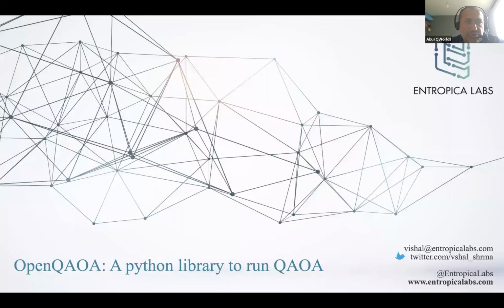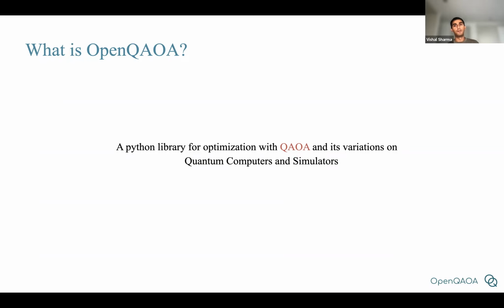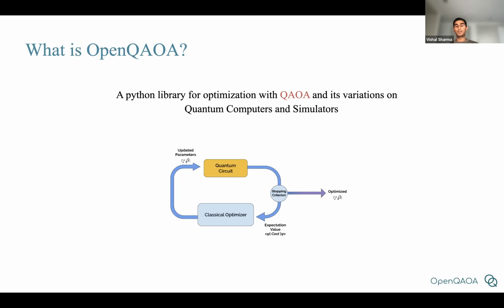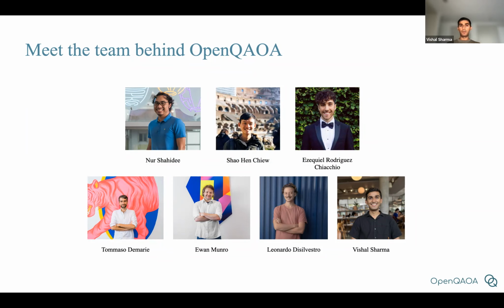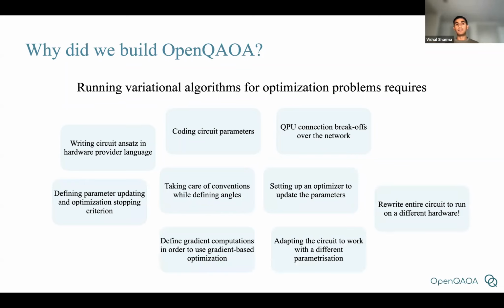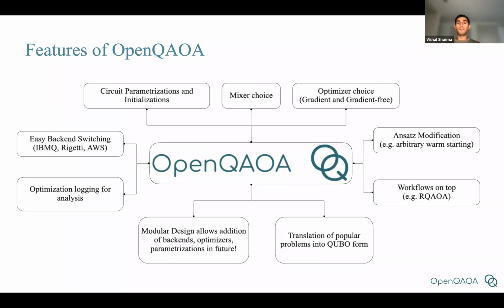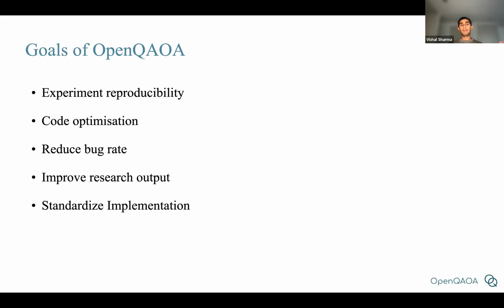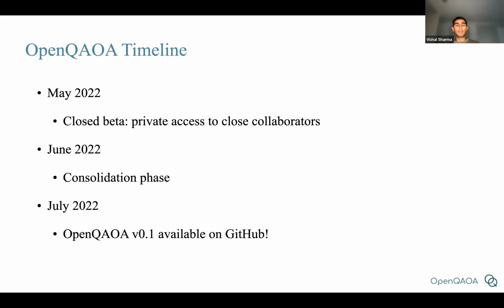OpenQAOA: An open-source SDK for quantum optimisation | QSD 2022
OpenQAOA: An open-source SDK for quantum optimisation
Speaker: Vishal Sharma
Abstract: In this talk, we present OpenQAOA, a Python open-source multi backend library to design and implement QAOA and its variations for optimisation on Noisy Intermediate-Scale Quantum (NISQ) devices and simulators with the goal of promoting research in the field.